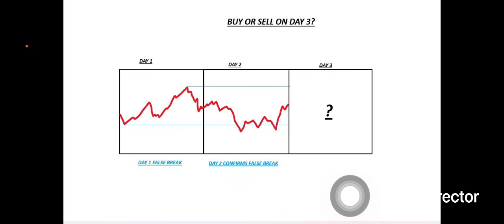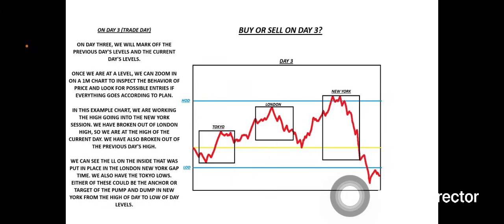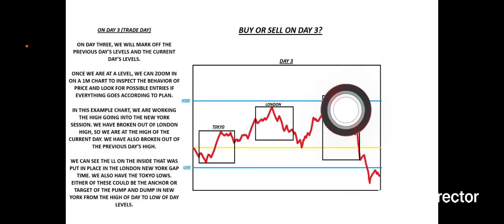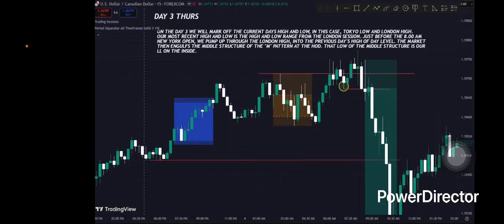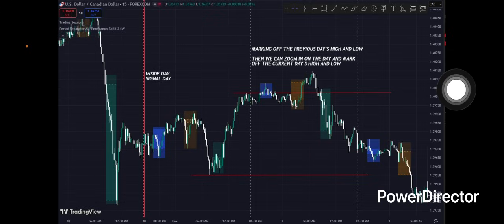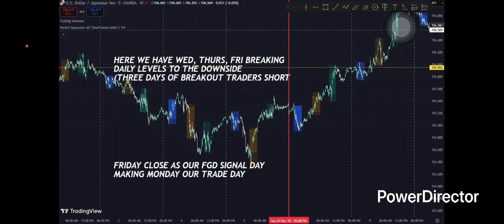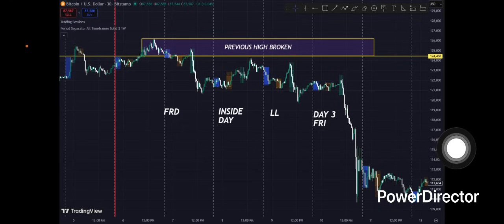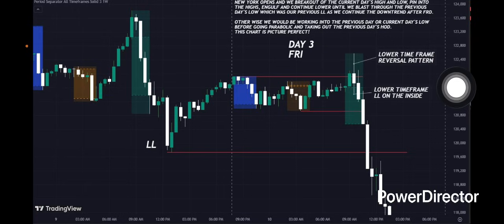Day 3 Long or Short???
Let’s break down the simple daily process and figure out if we are looking for a long trade or a short trade on day 3

The most important idea is to only trade the very best setups. Wait for the market to setup in such a way that the trade is obvious to you. If you have to think about it too much, just skip that trade. There will always be an obvious setup if you just wait and sit on your hands.

I hope this video finds you well! I appreciate you all